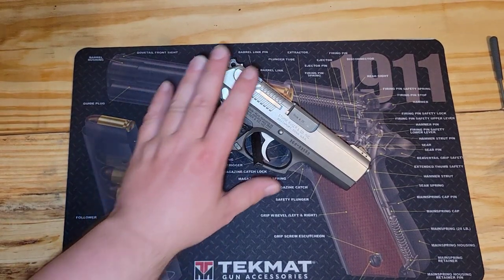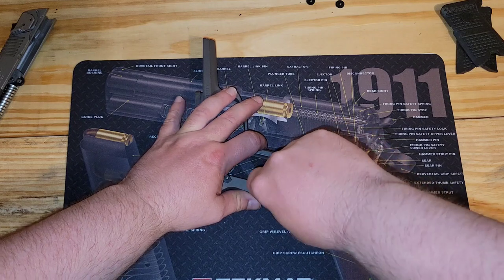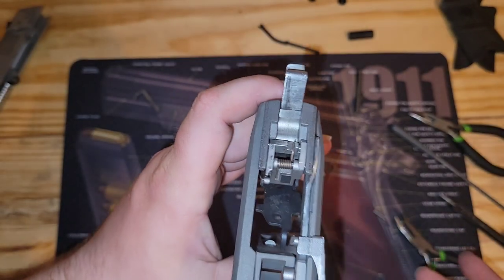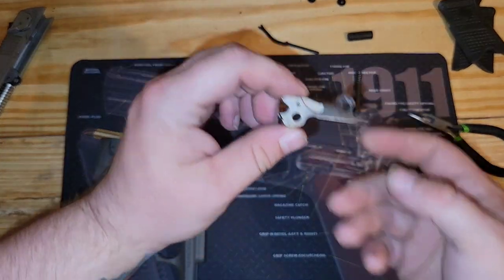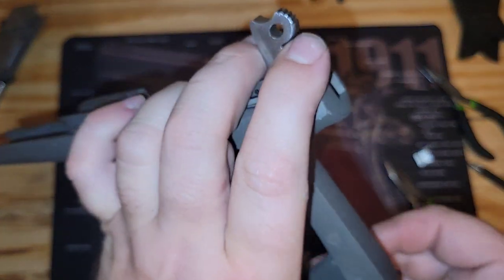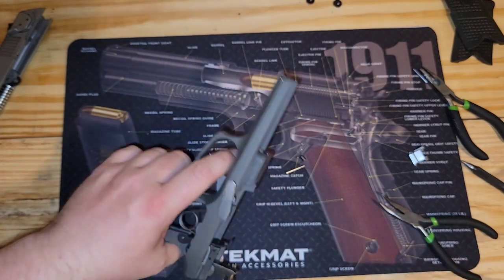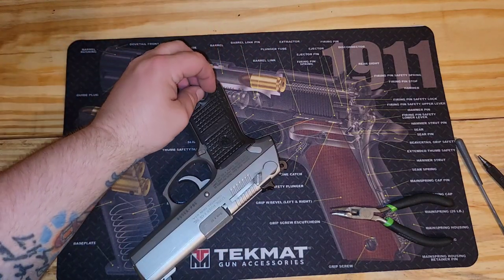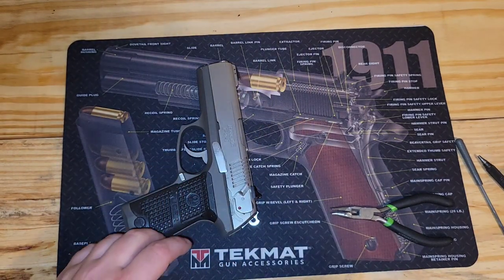Ruger P94 DISASSEMBLY pt2. The Hammer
Welcome to The Rougarou Arms Channel

Contact the White House: (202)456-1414 or (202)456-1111.

Contact the US Department of Justice (ATF is part of DOJ):
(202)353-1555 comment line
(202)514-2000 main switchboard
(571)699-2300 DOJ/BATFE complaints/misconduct